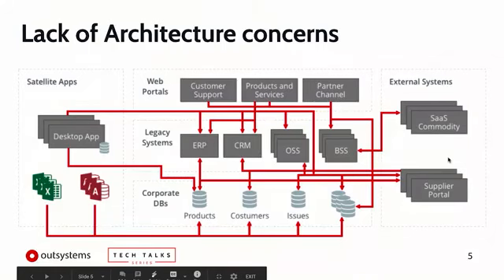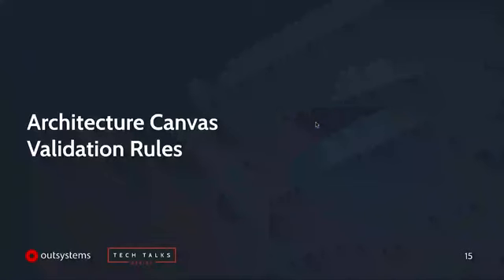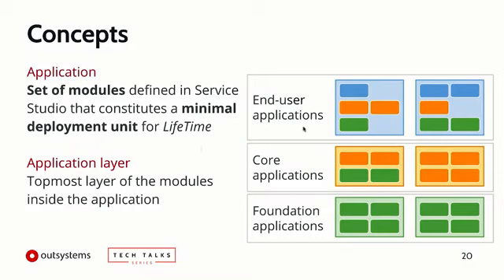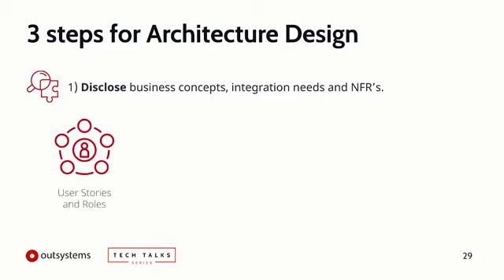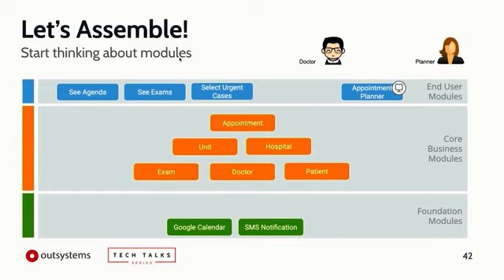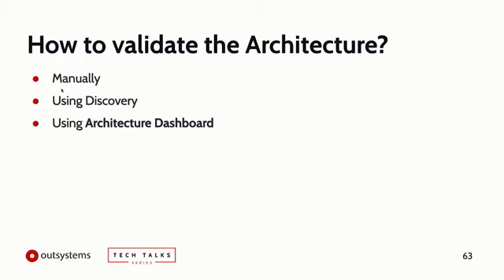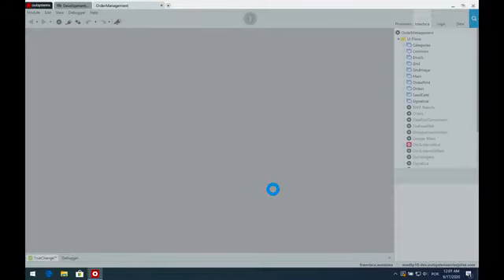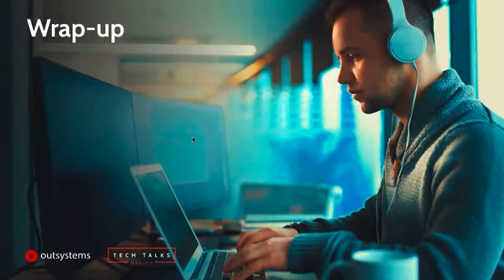Designing the Architecture of Your OutSystems Applications